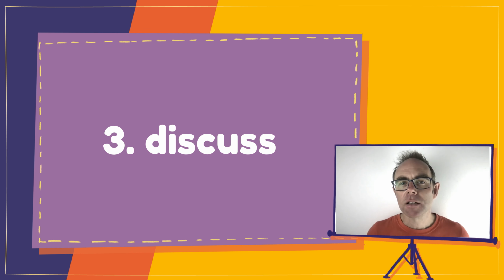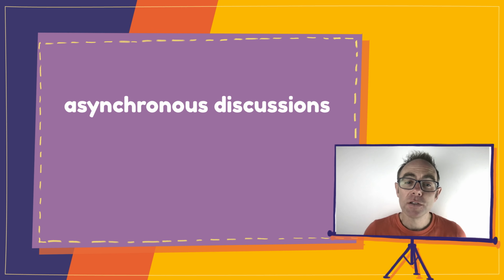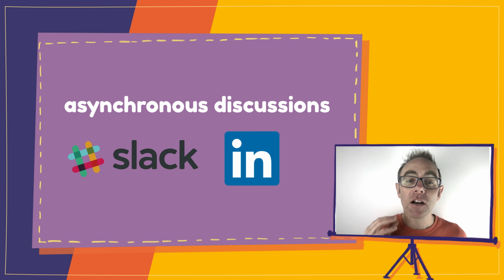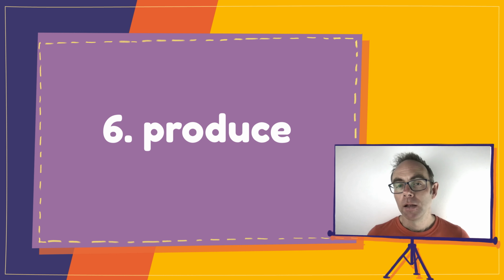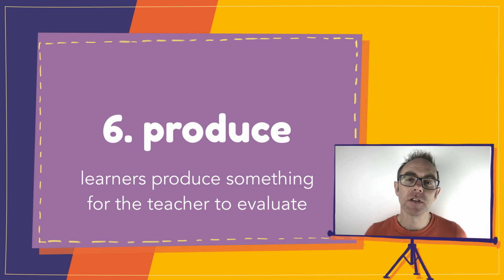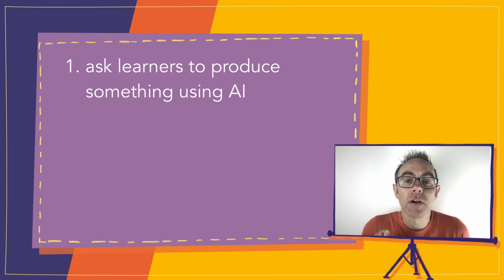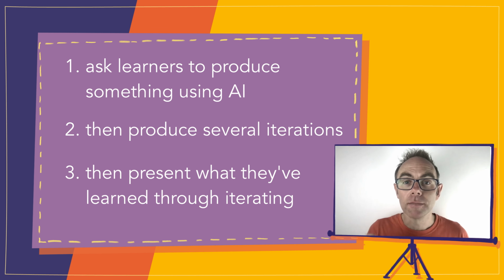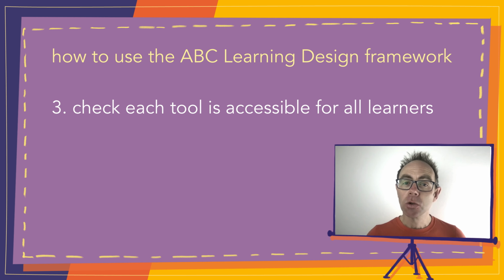ABC Learning Design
The ABC Learning Design framework helps us think carefully about how best to use digital technologies in a learning experience. Here's how it works.